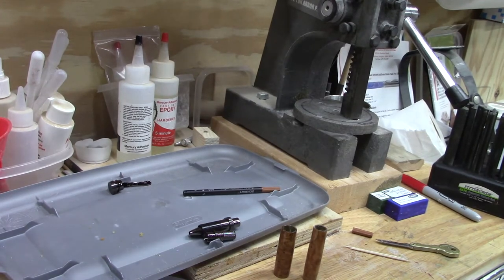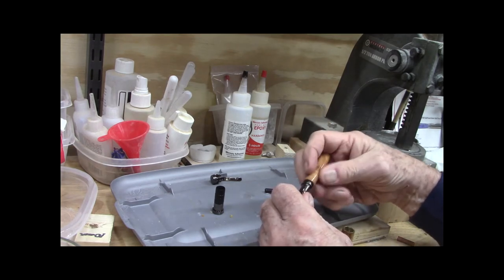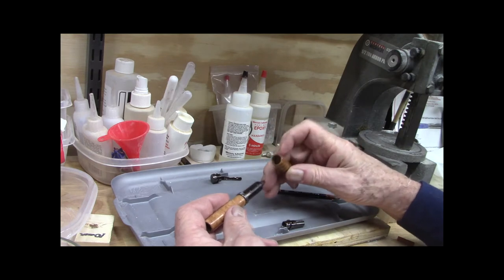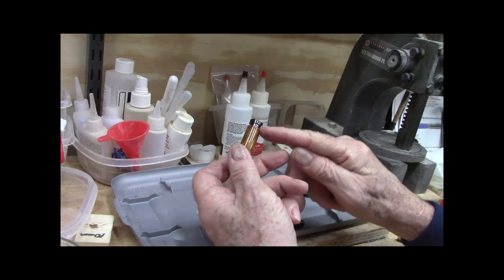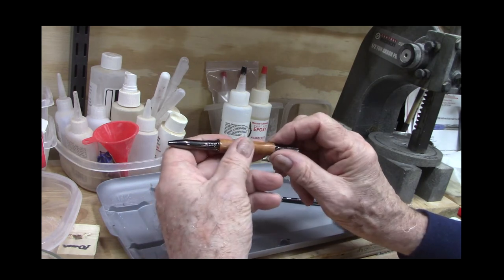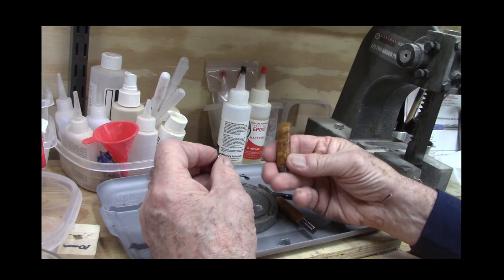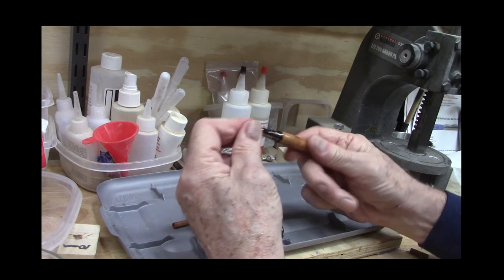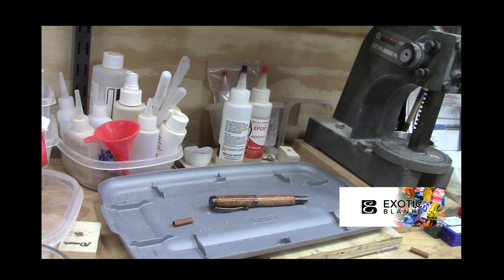assemble junior series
There are many pen models that we call the "junior" series.  Characterized by the nominal 10.5 and 12.5 mm brass tubes.  Ed shows how to assemble the pen correctly, using the Junior Milton as an example.